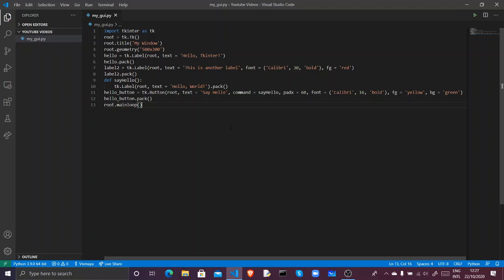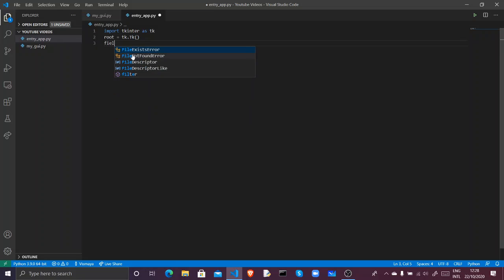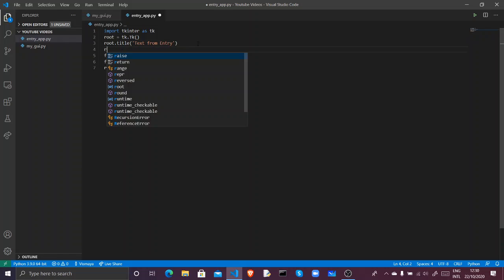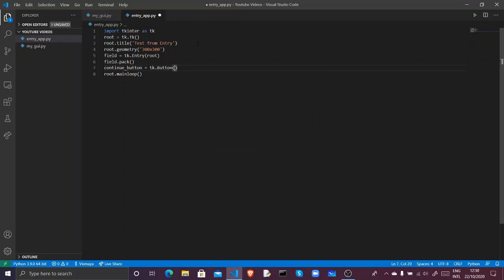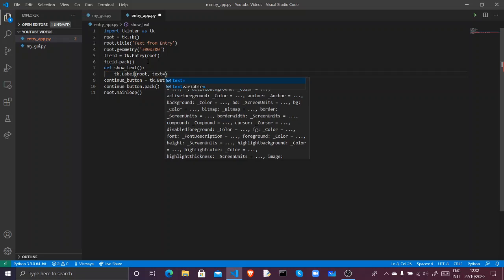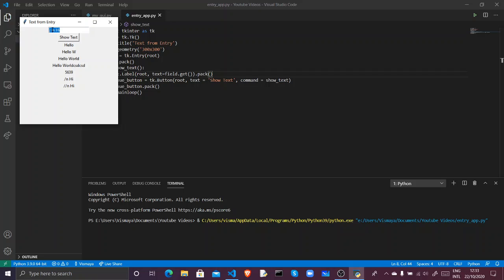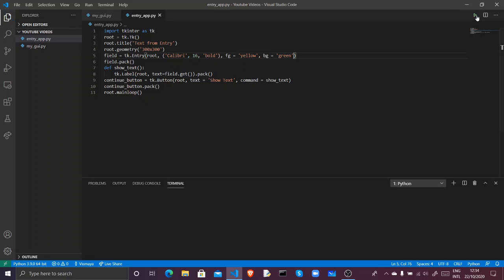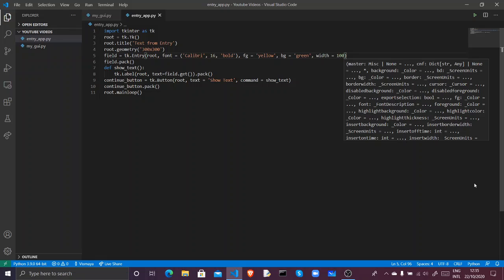How to Make GUIs for Python Apps | Episode 4: Tkinter Entries